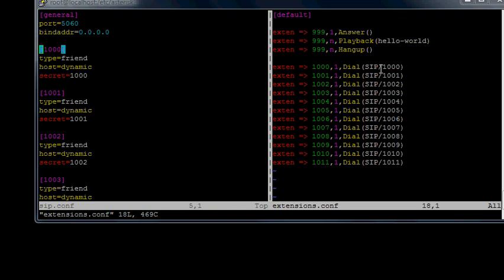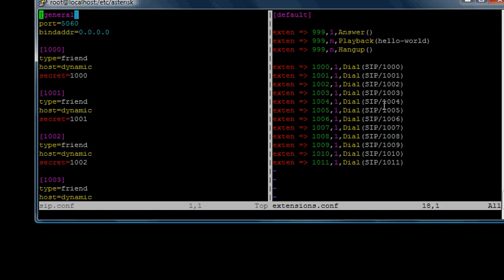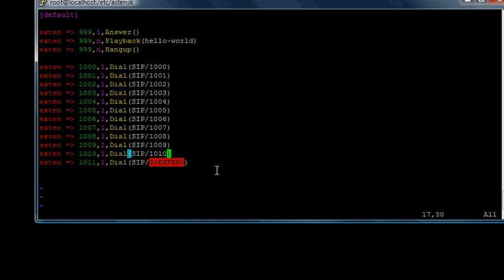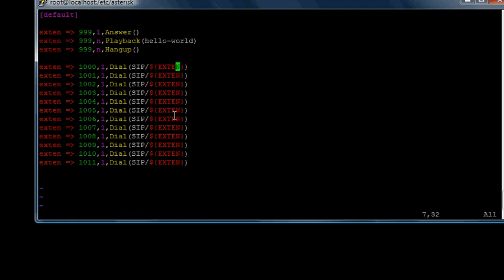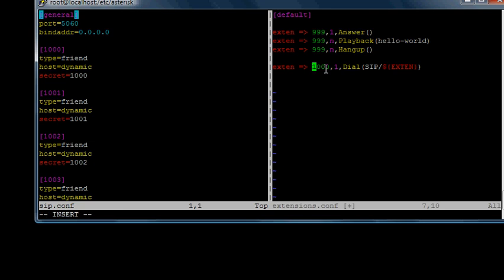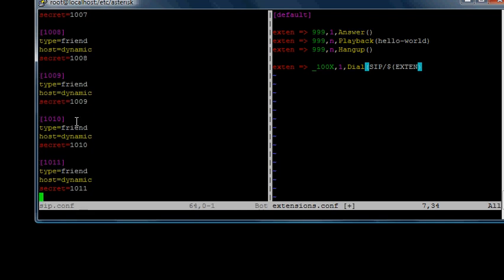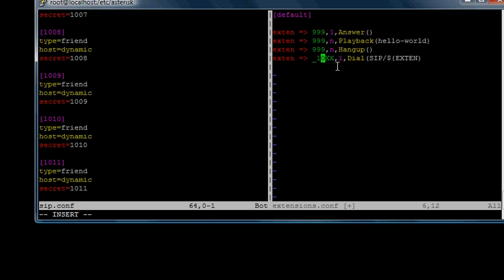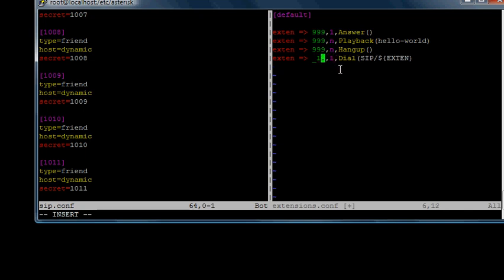11 patterns - asterisk tutorials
I introduce two things. One thing that has nothing to do with patterns but makes using patterns in the scenario I give very practical. It is the Extension variable.
Syntax of extension variable: ${EXTEN}
As you write the script you can use the ${EXTEN} variable in the function side, and at run time (when in call), it will be replaced by the number that is dialed. Again, whatever number is dialed, it becomes the Extension variable.

So now essentially all your lines for you extension configuration are going to pretty much look the same, except for the number dialed. So how can this be compressed (for lack of a better word). Through a pattern. Instead of defining each and every phone number that can be possibly dialed, define a pattern that can represent hundreds, thousands, or millions of extensions/phone numbers. You can see why this is necessary to implement in the real world.

for a good guide on how to write patterns.